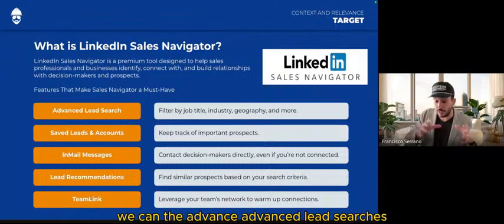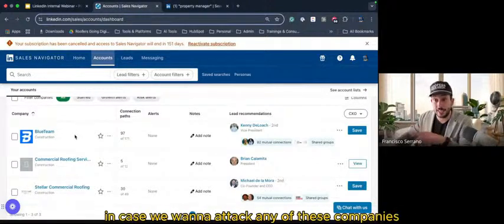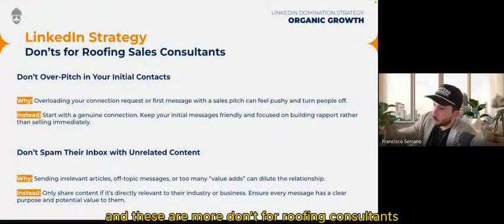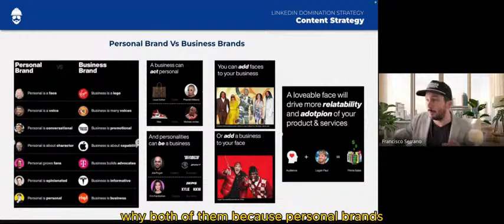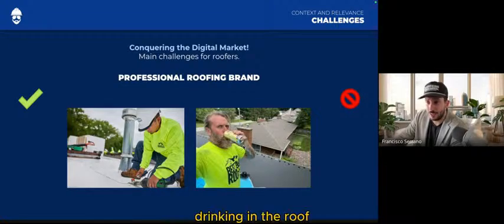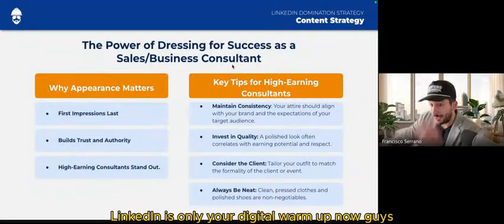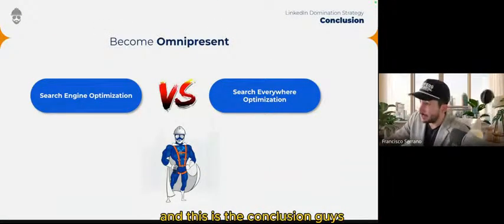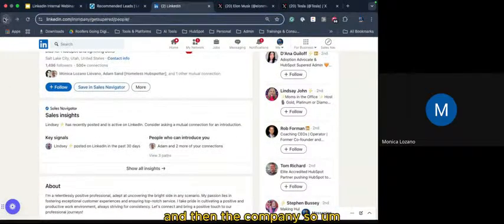LinkedIn Domination Class: Part 2 – Taking It to the Next Level!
You’ve optimized your profile and learned the foundations—now it’s time to put strategy into action! In this session, we’ll cover next-level tactics to help you turn LinkedIn into a consistent lead-generation machine. Learn how to:

- Craft high-converting messaging that gets responses
- Build a powerful content strategy to attract your ideal clients
- Use LinkedIn engagement strategies to boost visibility and credibility
- Nurture relationships and move prospects down the sales funnel

If you’re serious about dominating LinkedIn and growing your roofing business, this is the class you can’t afford to miss!